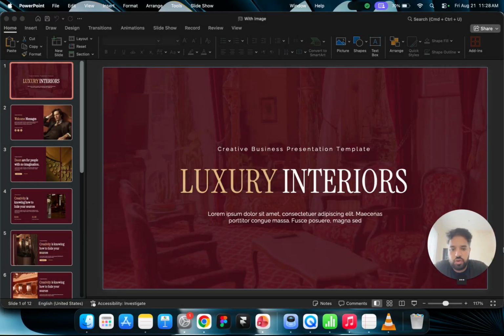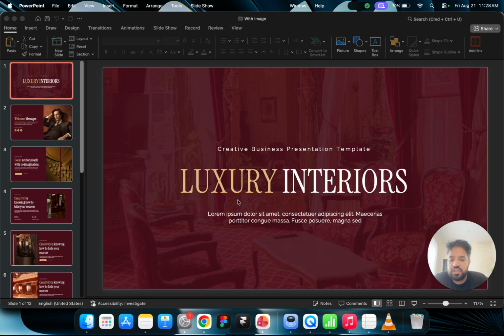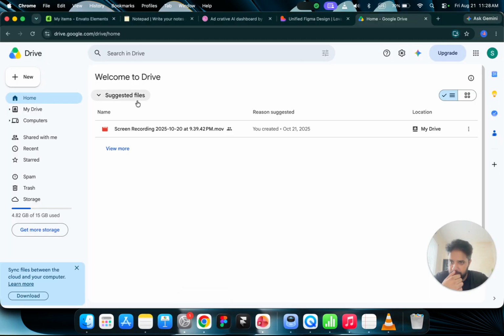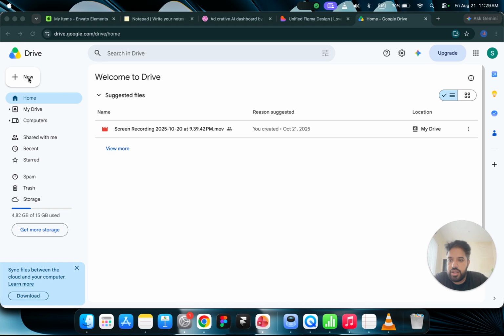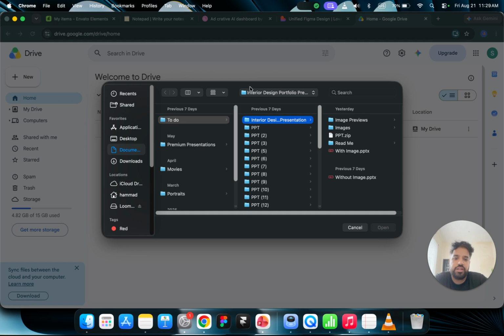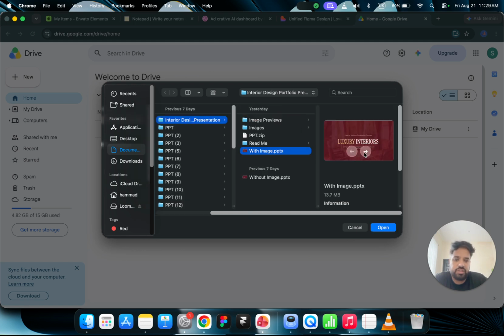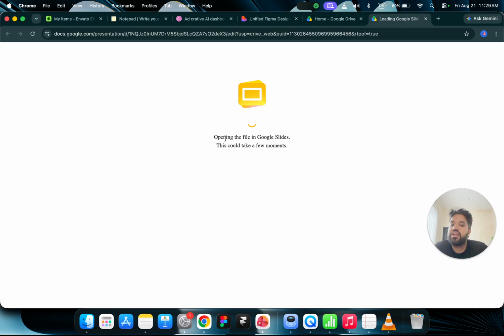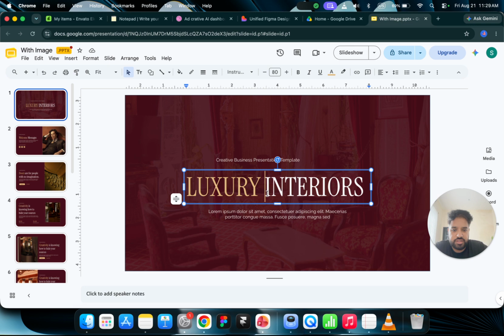How to Convert PowerPoint to Google Slides | PPT to Google Slides Tutorial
Learn how to convert PowerPoint to Google Slides in this quick and easy step-by-step tutorial. I'll show you how to upload a PowerPoint file and convert it into an editable Google Slides presentation.

In this tutorial, you'll learn:

How to convert PPT to Google Slides
How to upload a PowerPoint file to Google Drive
How to open a PowerPoint presentation in Google Slides
How to convert PPTX to Google Slides
How to edit PowerPoint files in Google Slides
How to save and share your presentation

This method is useful for students, teachers, designers, business professionals, and anyone who wants to edit a PowerPoint presentation online using Google Slides.